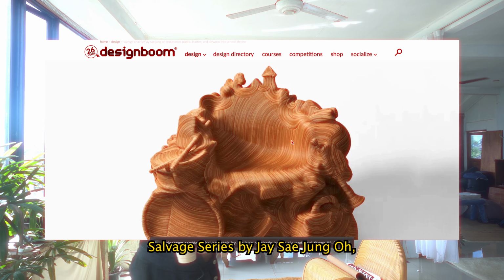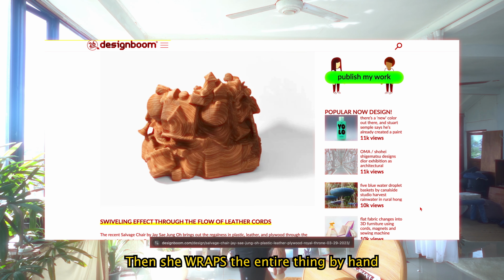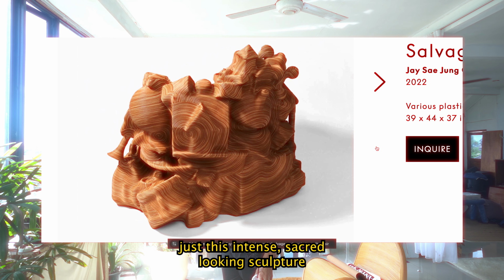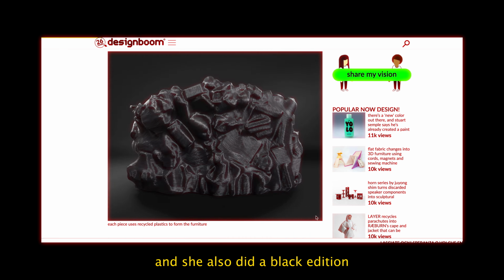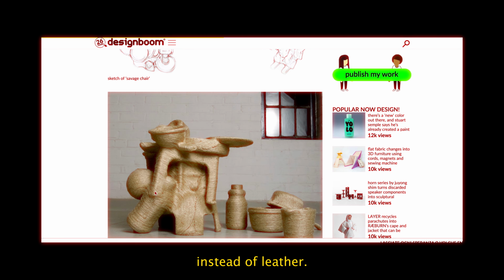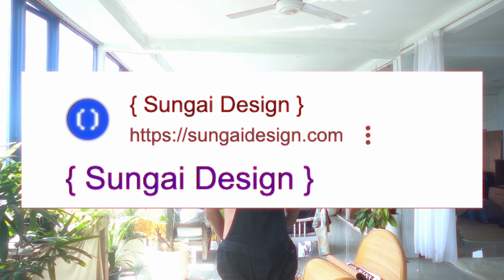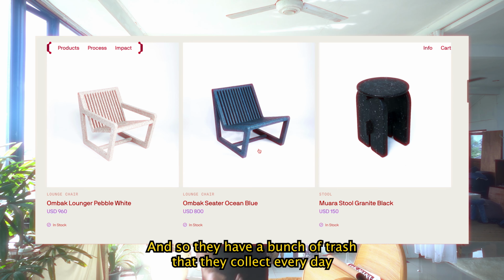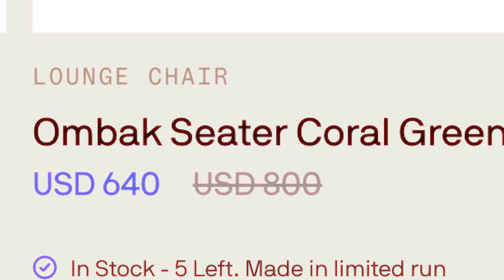3 Chairs made from Waste that you cannot afford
What do you get when you mix trash, design, and absurd amounts of money?
This video breaks down 3 collectible chairs made entirely from discarded materials — and priced like art. From 3D-printed sawdust to leather-wrapped junk to river plastic turned into sculpture, these designs flip the script on what furniture should be.

In this video, we explore:

🪵 Printed Nature by Harry Thaler – 3D-printed from sawdust
🧸 Salvage Chair by Jay Sae Jung Oh – hand-wrapped in leather over actual trash
🌊 Ombak Chair by Sungai Design – made from river plastic pulled from Bali’s waterways

These aren’t just chairs — they’re design statements about waste, value, and what we call “luxury” in 2024.

👍 Like the video if you believe trash should cost $30,000.